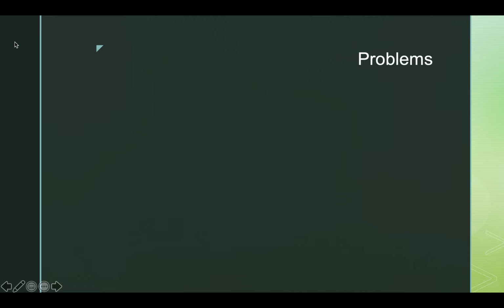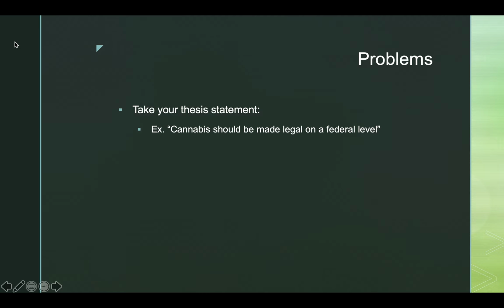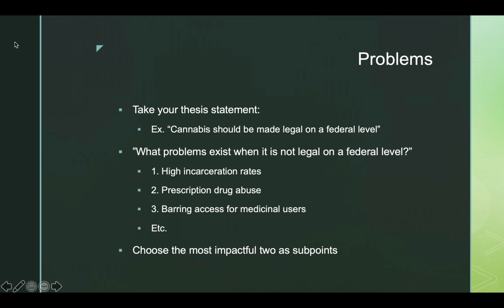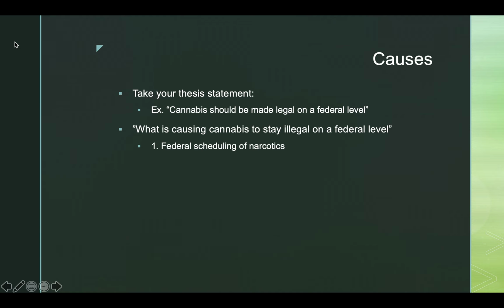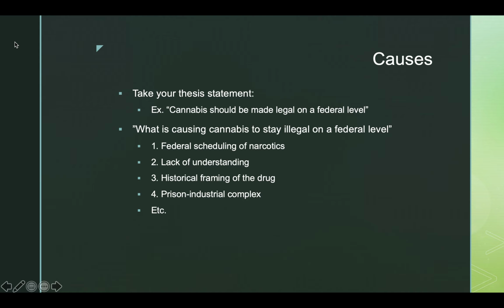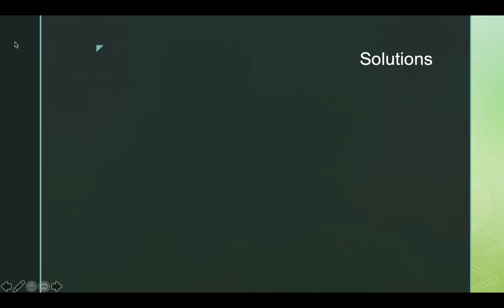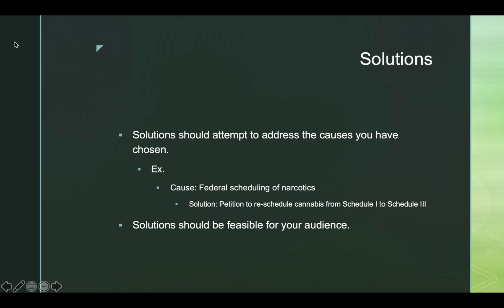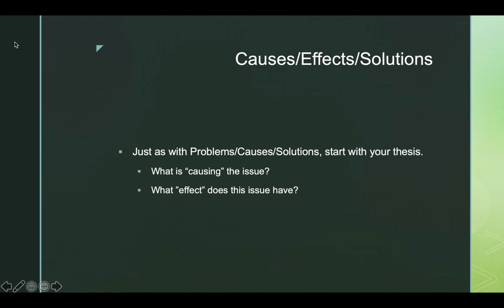Organizing Persuasive Speeches